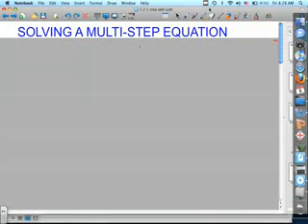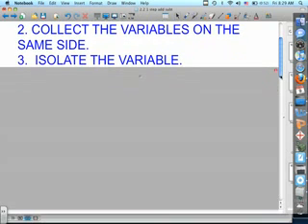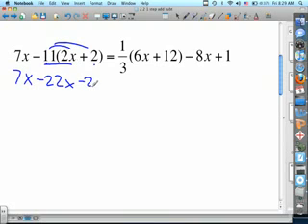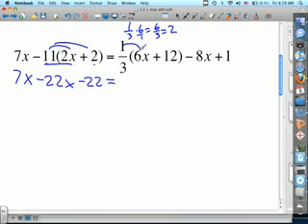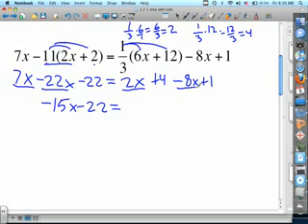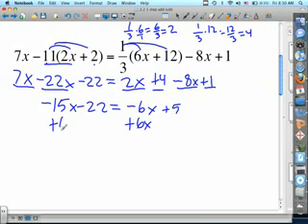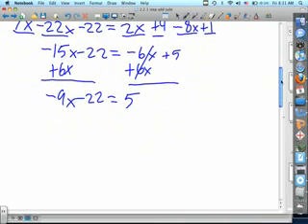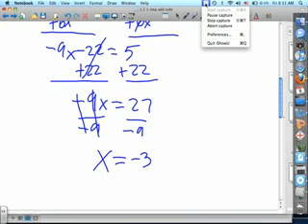multi step equations